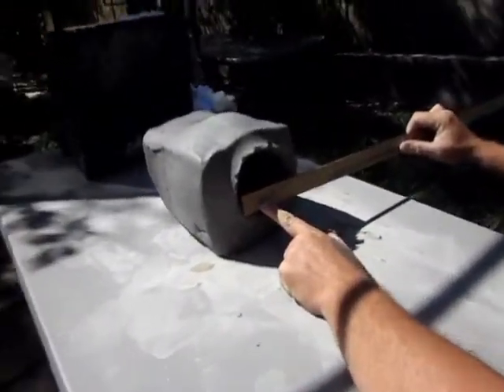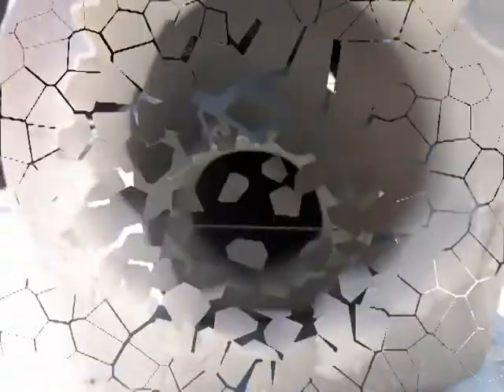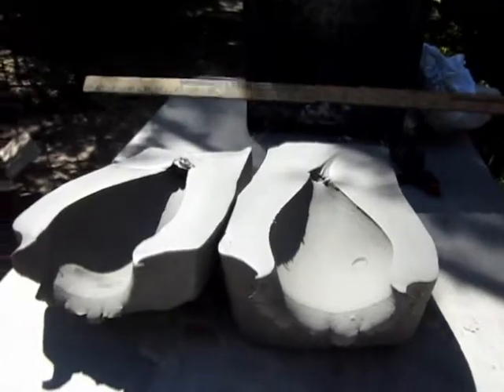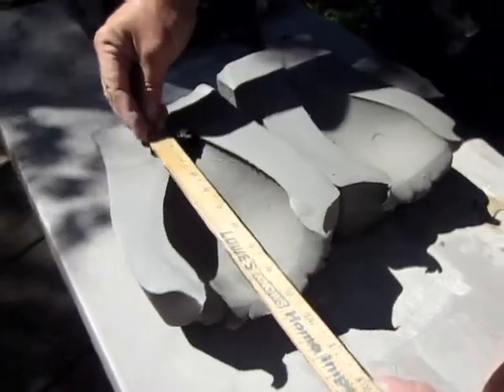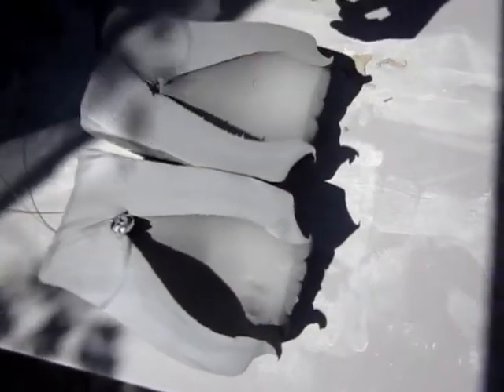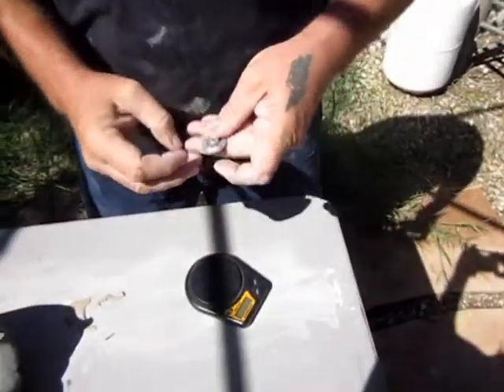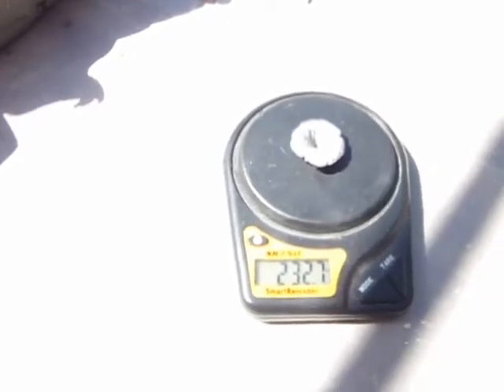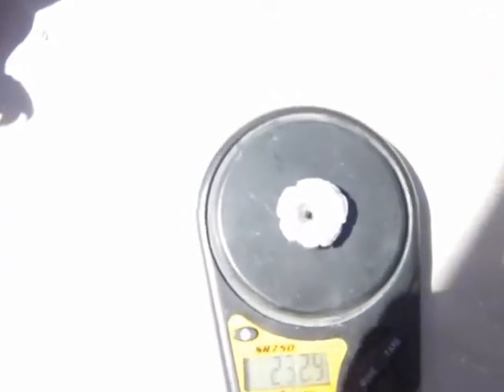DRAGON .50 232 GR. HP SLUG TEST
.50 cal. Dragon 232 gr. hollow point  test.